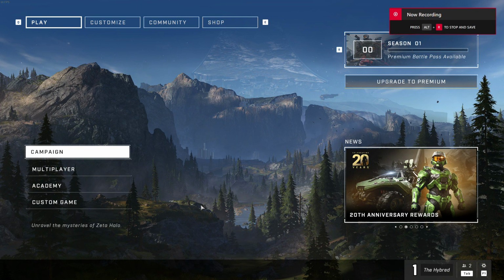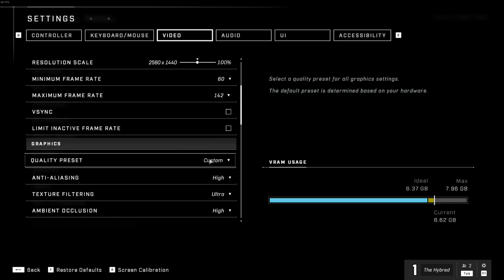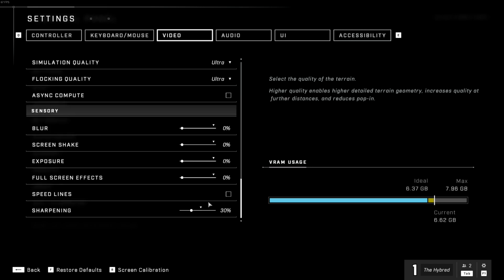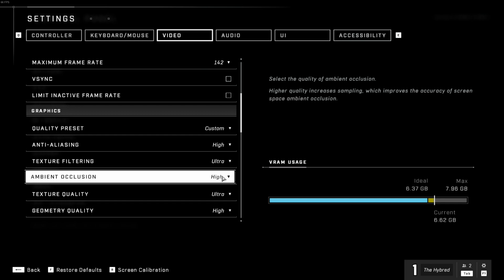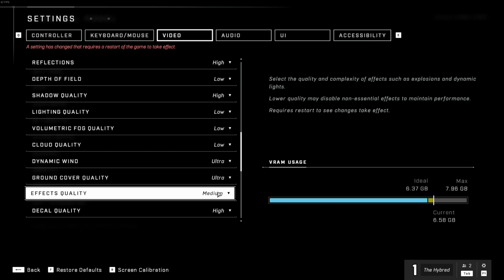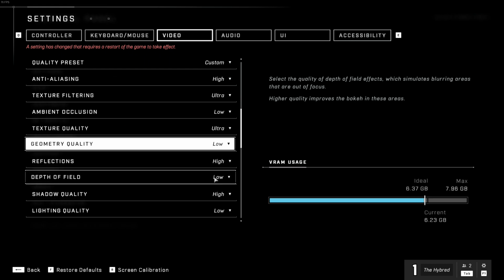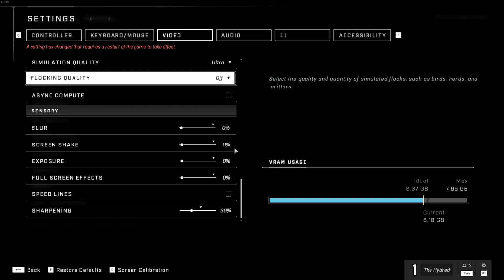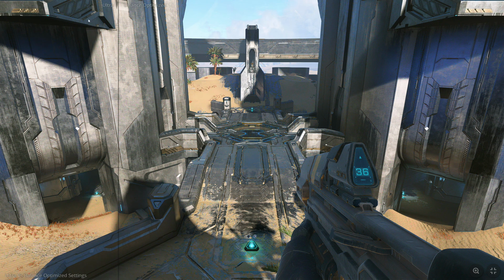Halo Infinite: Optimized Settings [Multiplayer]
Here's a link to the comparison images to prove these are the best settings, along with a text post of these settings so you don't have to keep coming back to this video
Follow My Other Social Medias!
PC Specs
CPU: AMD Ryzen 7 3700X 3.6 GHz 8-Core Processor
Motherboard: MSI B550-A PRO ATX AM4
 Memory: Crucial Ballistix 16 GB (2 x 8 GB) DDR4-3600 CL16
Storage: Crucial P1 1 TB M.2-2280 NVME Solid State Drive
Video Card: ASRock Radeon RX 6800 XT 16 GB
Case: Phanteks Eclipse P400A ATX Mid Tower
Power Supply: Antec Earthwatts Gold Pro 750 W 80+ Gold Certified Semi-modular ATX
Case Fan: ARCTIC P12 PST 56.3 CFM 120 mm Fans 5-Pack
Ignore Tags!